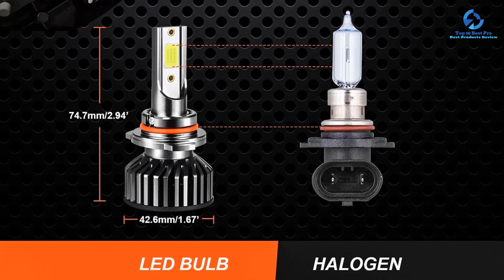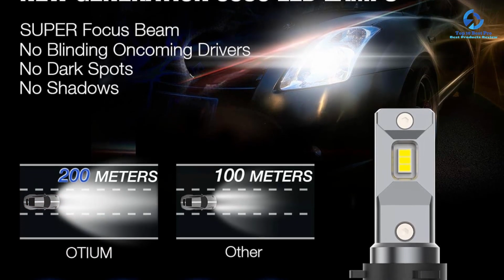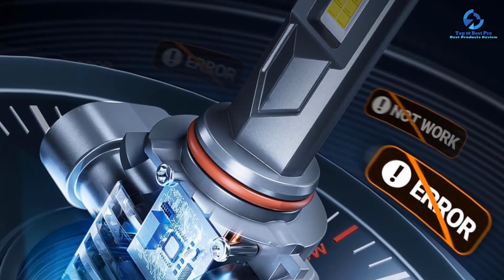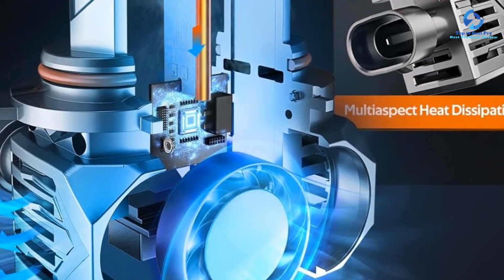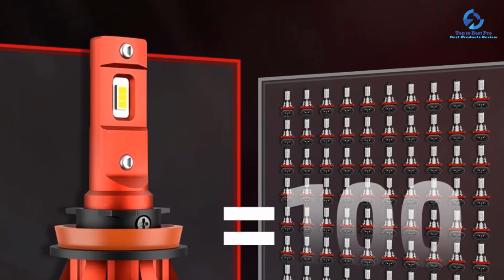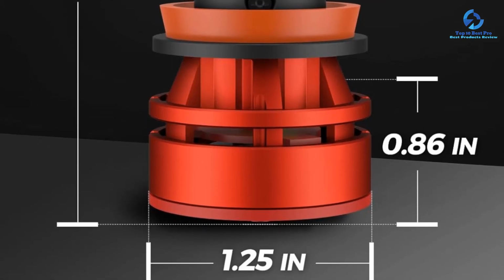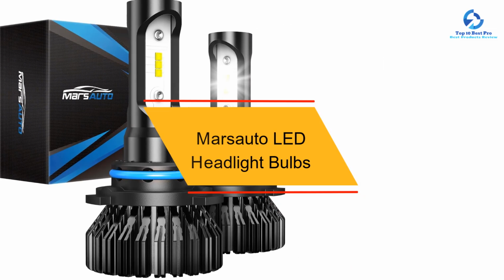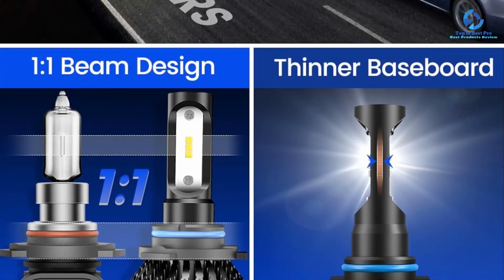Top 10 Best LED Headlights in 2024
➜ Links to the Best  LED Headlights we listed in this video:
Check Price on aliexpress
🔶 10.FZPJJNB LED Headlight Bulb Kit
🔶 9. Otium LED Headlight Bulbs
🔶 8. SEALIGHT Brightest LED Headlight Bulbs
🔶 7. HONCS LED Headlight Bulbs
🔶 6. Torchbeam LED Headlight Bulb
🔶 5. SEALIGHT LED Headlight Bulbs
🔶 4.  Aukee H7 LED Bulbs
🔶 3. Marsauto LED Headlight Bulbs
🔶 2.SEALIGHT 14000LM LED Headlight Bulbs
🔶 1. Fahren LED Headlight Bulbs

Top 10 Best Pro is a participant in the Amazon Services LLC Associates Program, an affiliate advertising program designed to provide a means for sites to earn advertising fees by advertising and linking to Amazon.com. As an Amazon Associate, I earn from qualifying purchases.